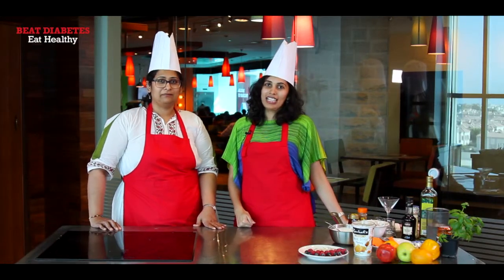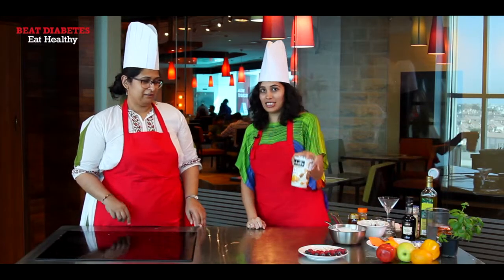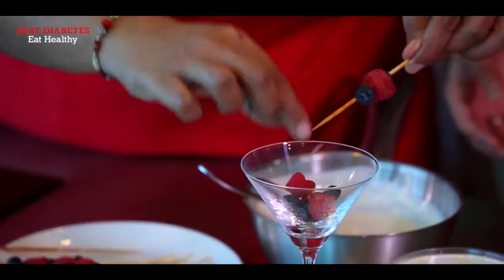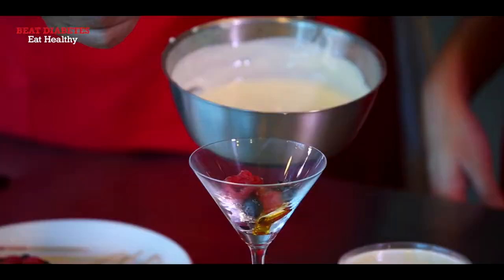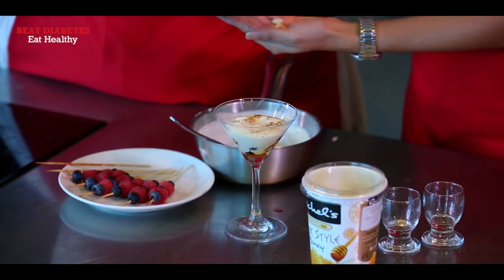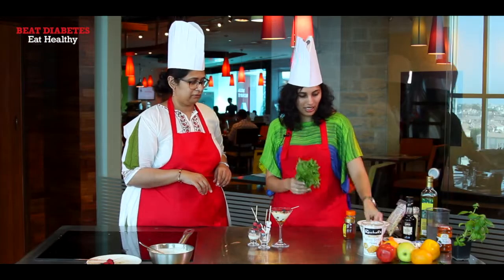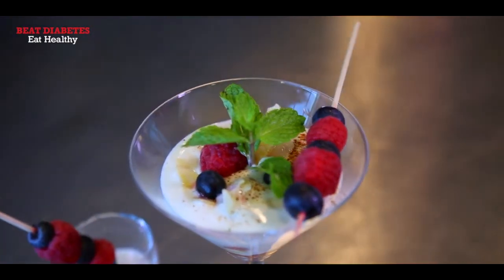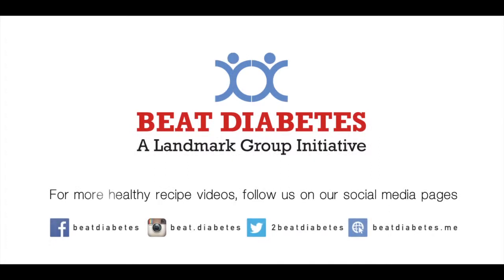Berry Berry Easy Dessert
A delicious mix of berries and greek yogurt. Visit us at beatdiabetes.me